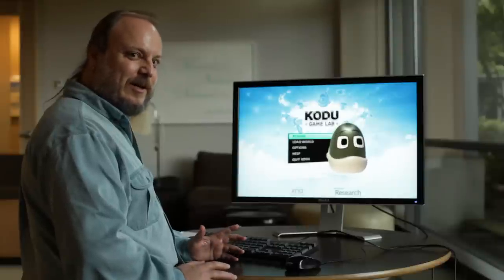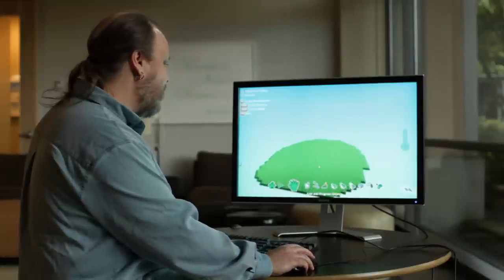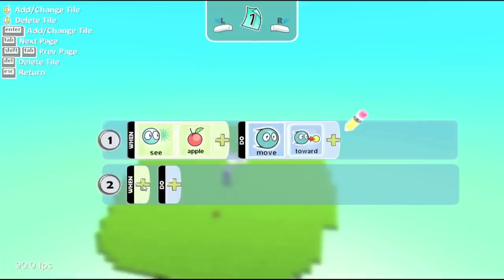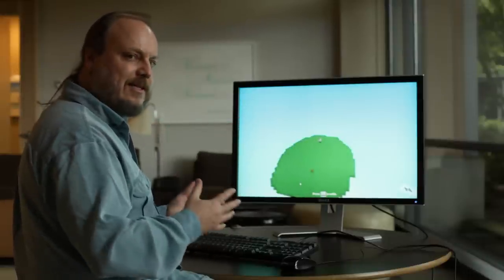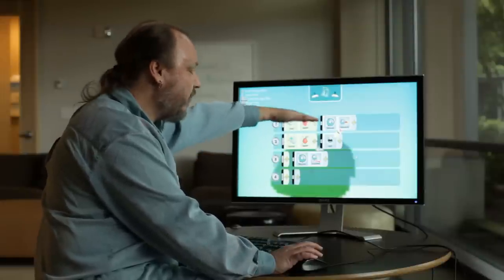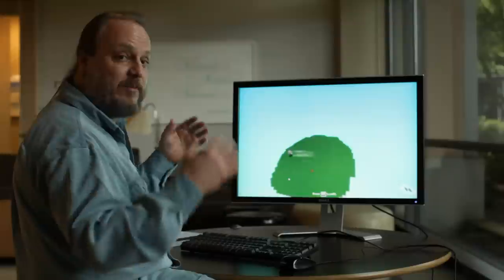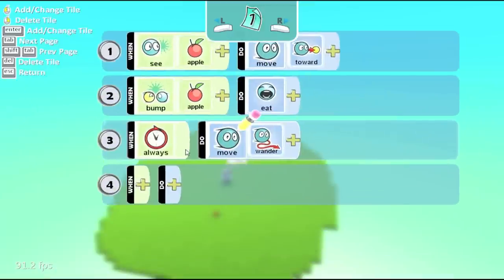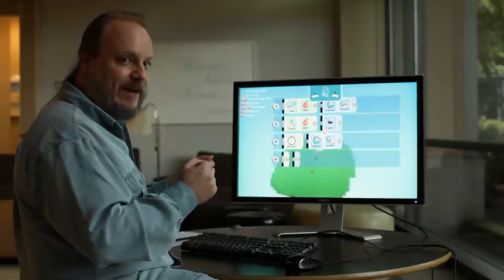Kodu Avoiding "Gotchas"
Tips on how to program in Kodu and avoid any "gotchas."